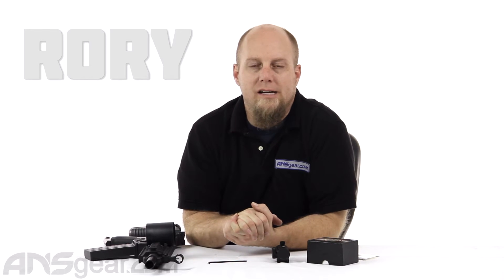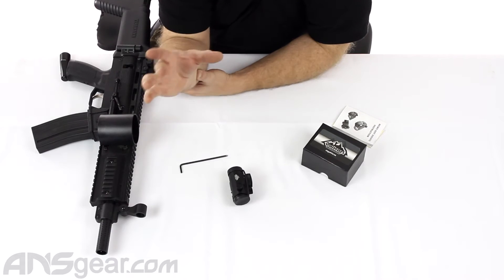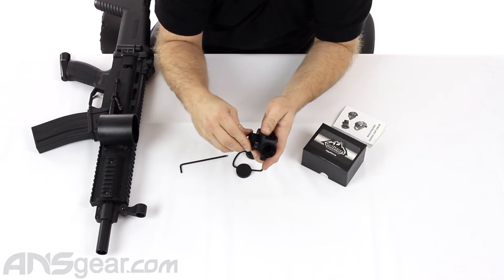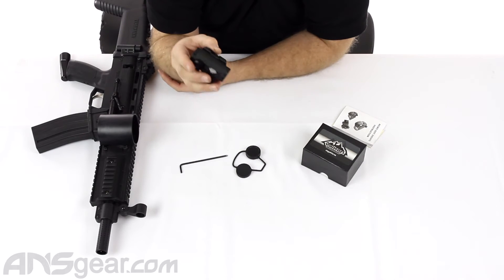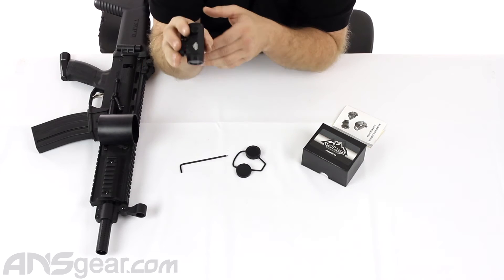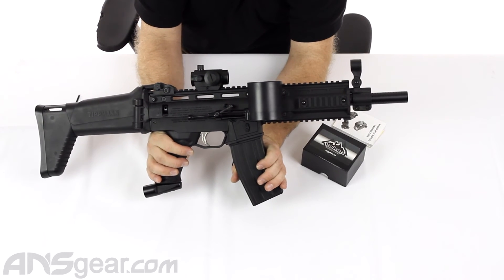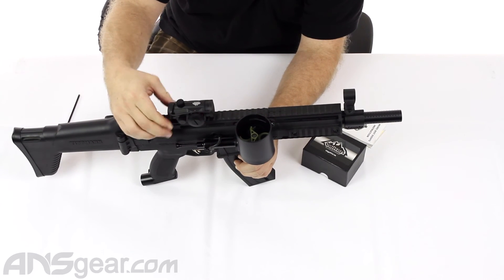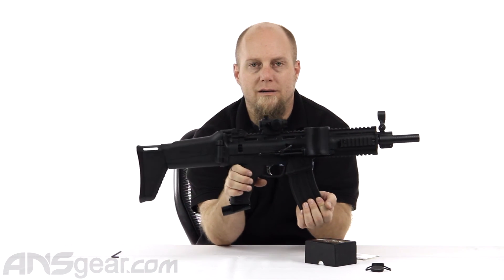Valken Tactical Red Dot Sight 1x22 R/G/B w/ Weaver - Review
To get one of these Valken Tactical Red Dot Sights 1x22 R/G/B w/ Weaver